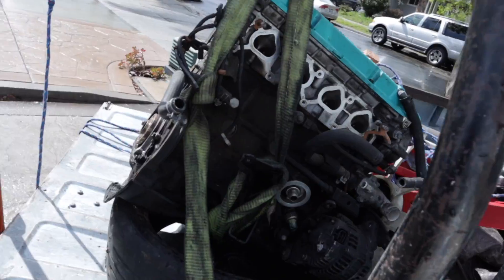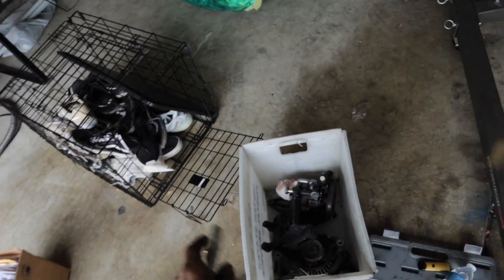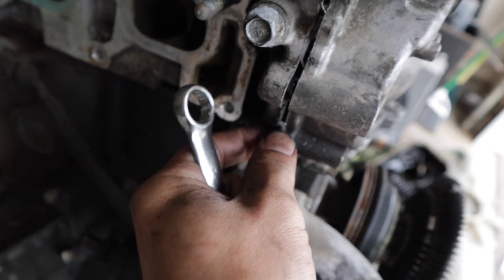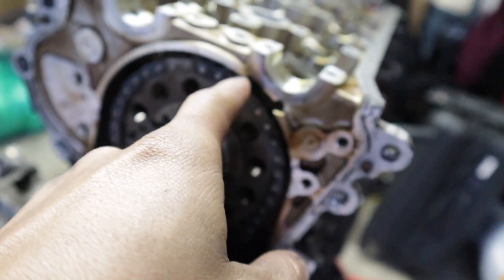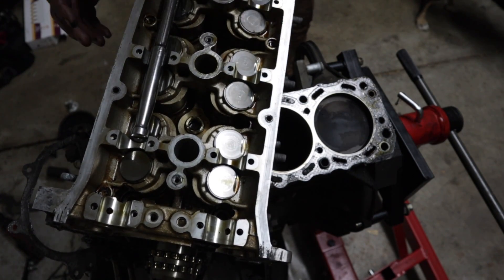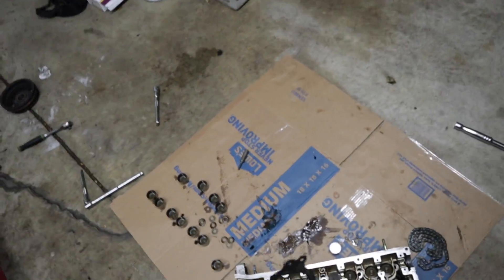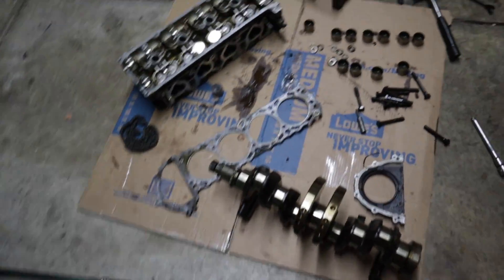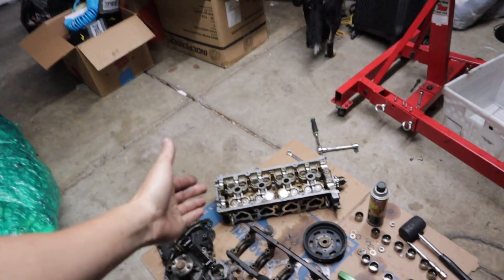KA24DE Engine rebuild pt1 "The Disassemble"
Todays video I am going to disassemble my extra KA24DE for turbo. I am going to get all my parts from Brian Crower and hopefully we can build a beast KA24DE-T. How much more power should I try to push? 250? 300? 9000?!?! haha we will see.

🎵 Track Info:
Title: Before Sunset by Soyb